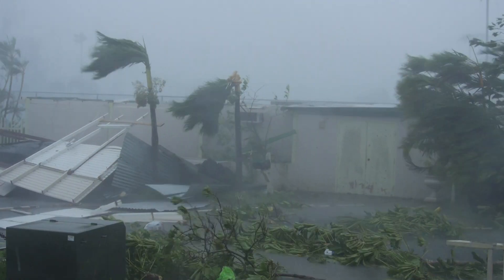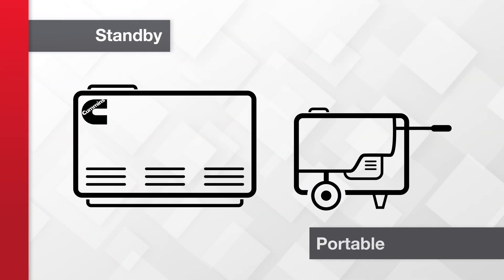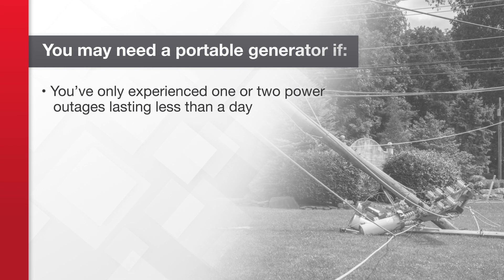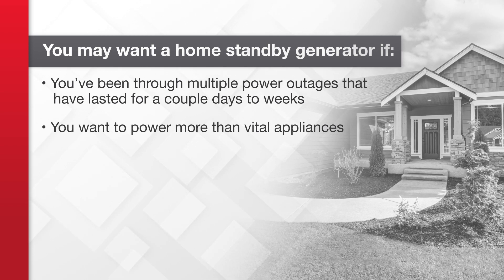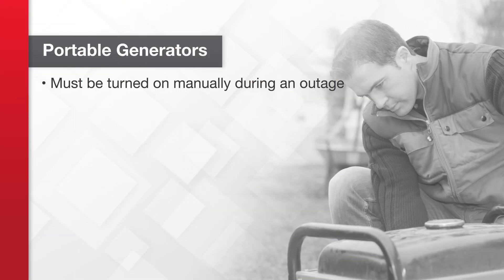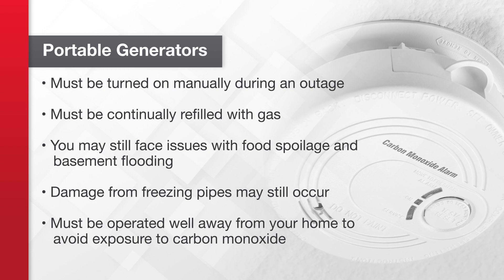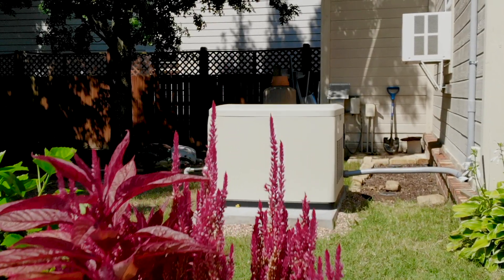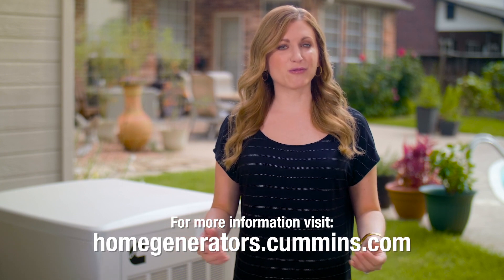Cummins and Disaster Preparedness: Finding the Right Home Generator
If you are in the market for a generator but not sure if you need a portable or a home standby, this video from Cummins helps you determine the right generator for your home.